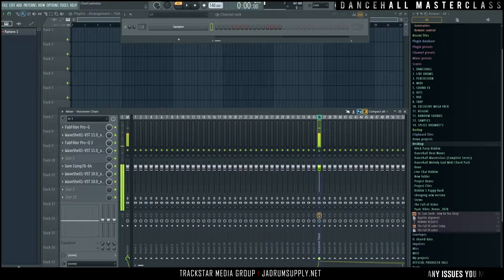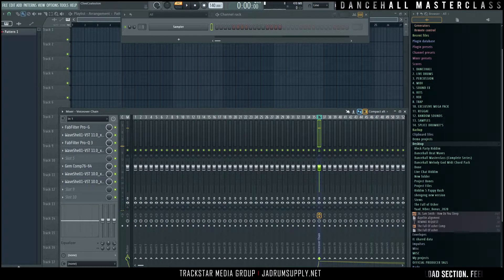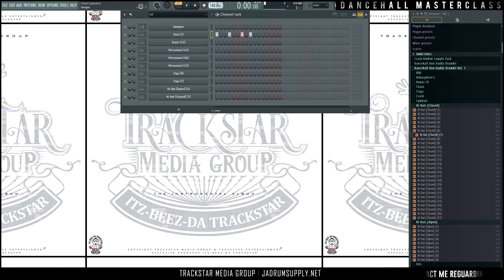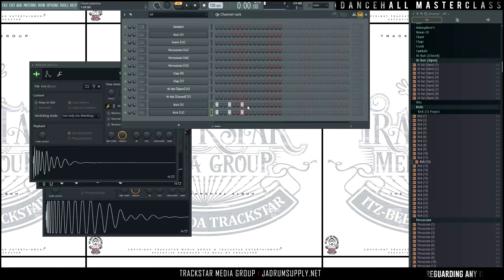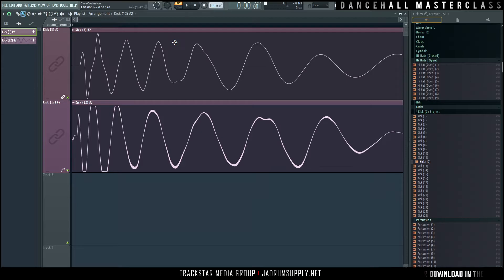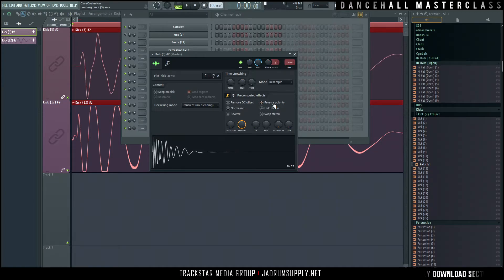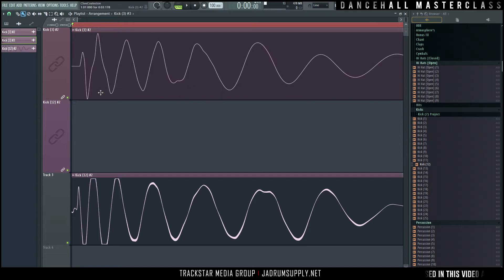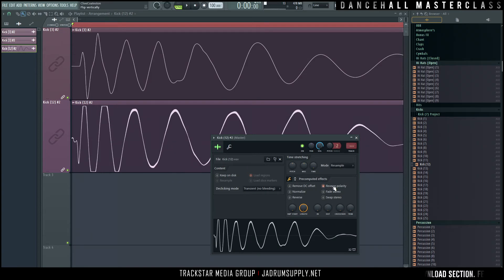Dancehall Master Class Episode 22 - Phase & Polarity ''Layering Drums'' (Dancehall Music Production)